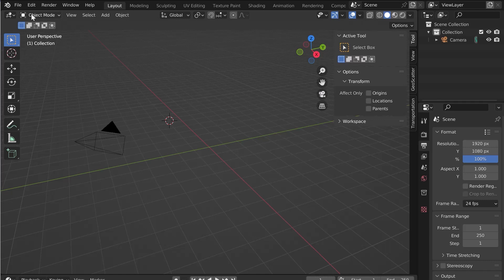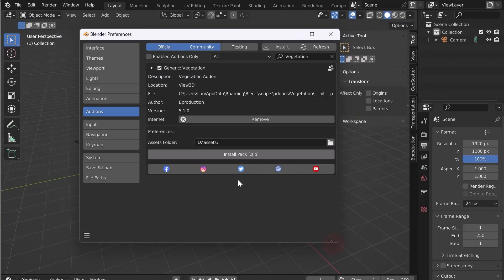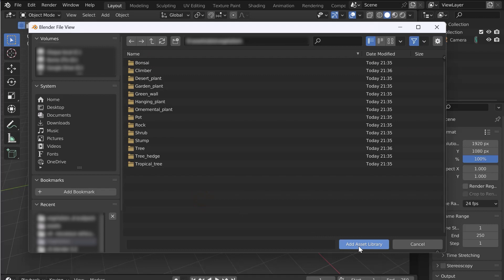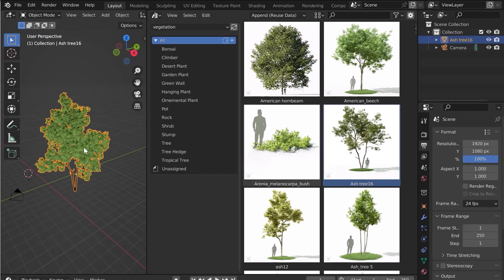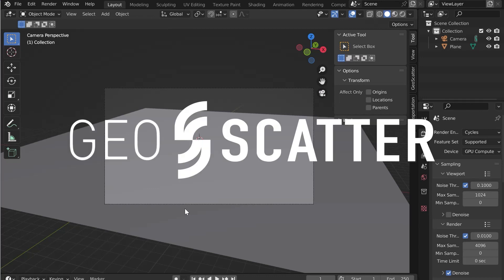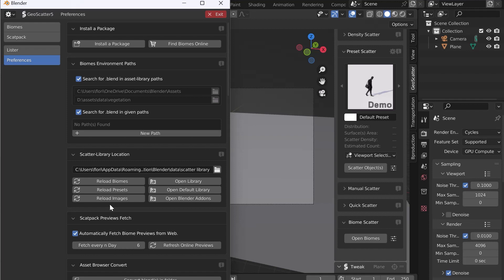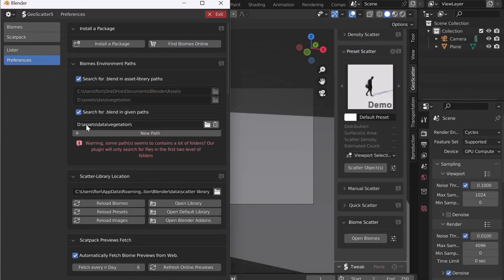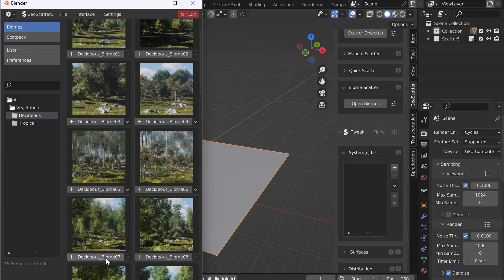Vegetation addon tutorial Asset Browser & GeoScatter Biomes for Blender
Tutorial to use Vegetation with Blender's asset browser and add biomes (photorealistic ecosystem) using Geoscatter.

installation info :

Make sure you are using Blender 3.3.1 or better
Make sure you are using GeoScatter 5.3.1 or better
Make sure to use the latest version of Vegetation 5.1 addon available for download from Blendermarket (the assets have been modified for Geoscatter!). If this is not the case, uninstall Vegetation, delete the assets, close Blender (it’s important), and install the new version of Vegetation.